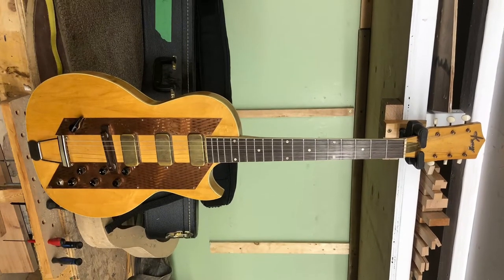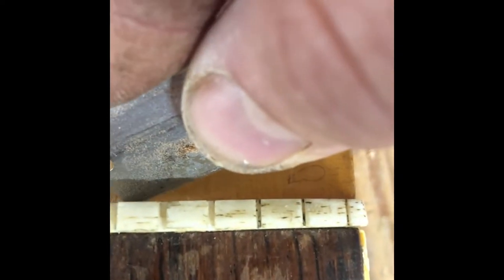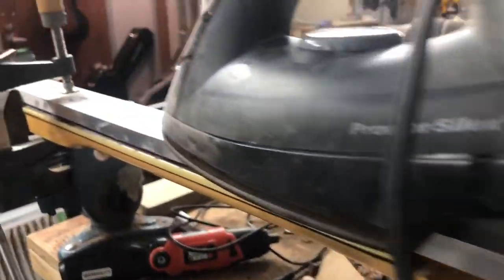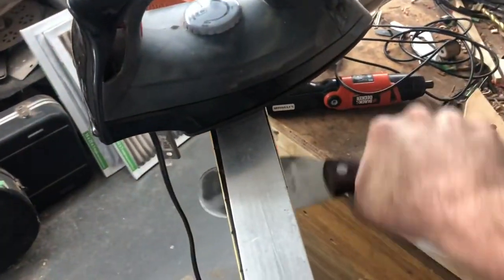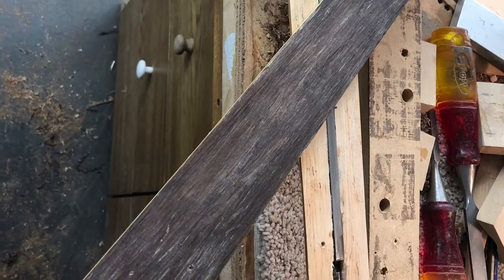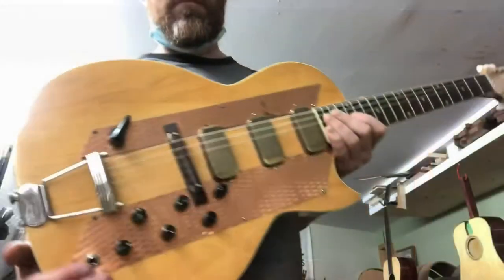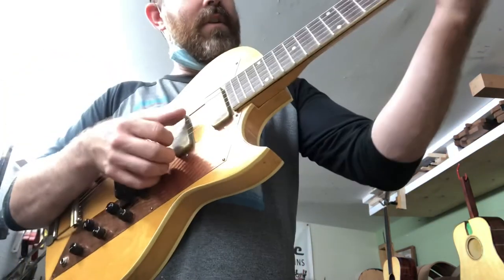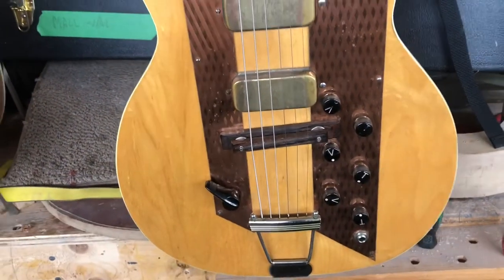Trussrod conversion on old Kay guitar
This is a quick summary, not instruction video. hammtone !